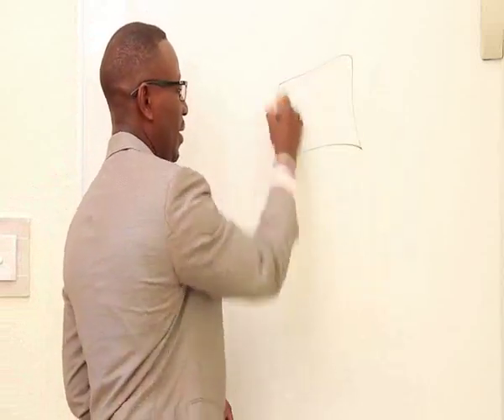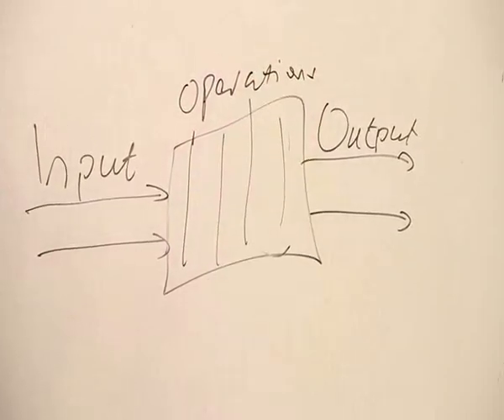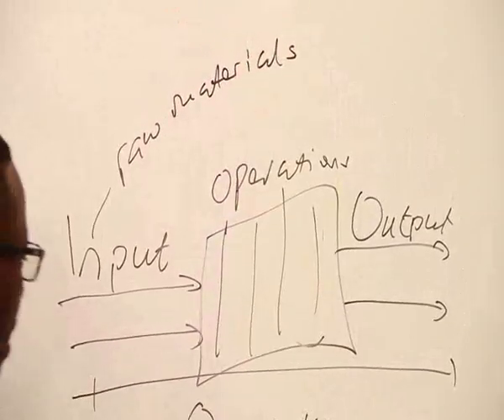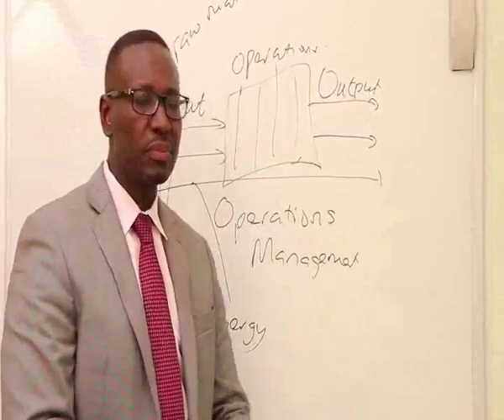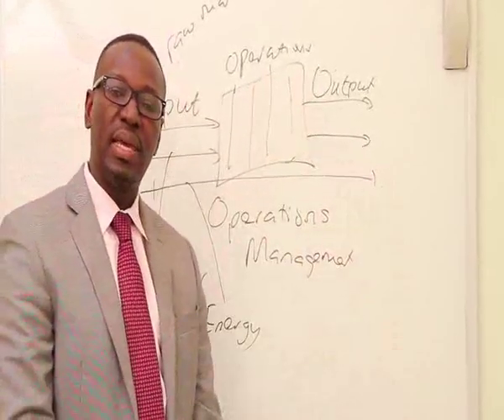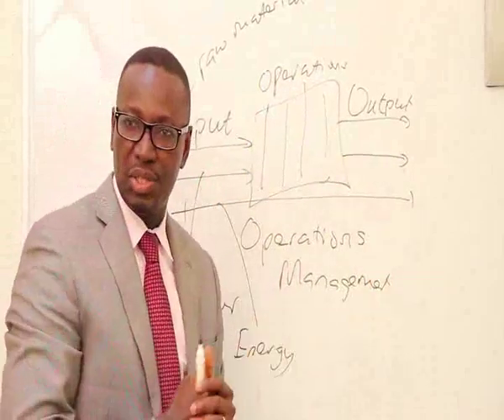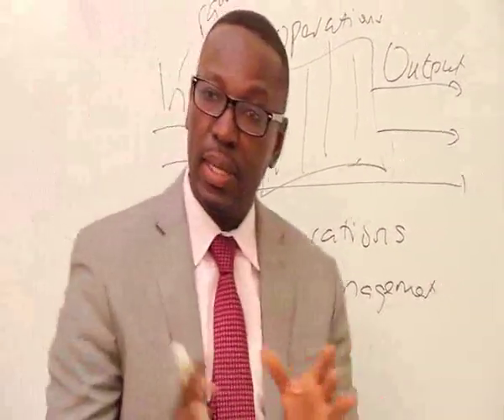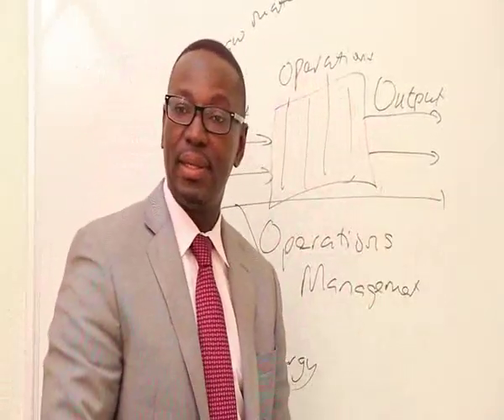Introduction to Operations Management 1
The first part of an introductory lecture on Operations Management by Dr Adegoke Oke.

He is a member of the GAPS Academy Faculty Board.

His positions include:

- Associate Professor of Operations and Supply Chain Management, W.P. Carey School of Business, Arizona State University, USA
- Visiting Professor, Lagos Business School, Nigeria
- Visiting Professor, Manufacturing Institute, Manchester, UK
- Visiting Professor, Cranfield School of Management, UK
- Visiting Professor, Tek de Monterrey, Mexico
- Visiting Professor, CEIBS African Campus, Ghana

If you would like to contribute to learning in Africa just the same way that Prof Oke has done in this video, kindly email